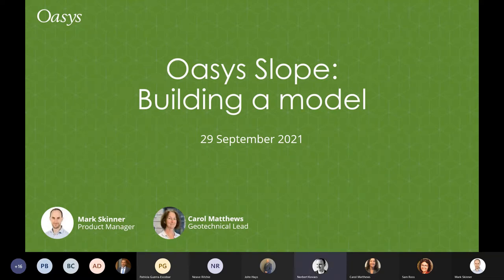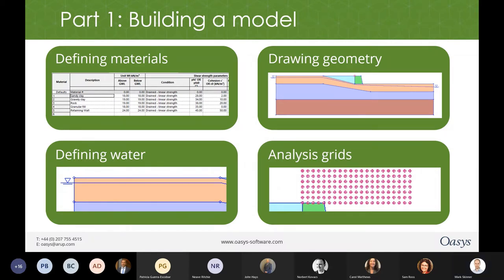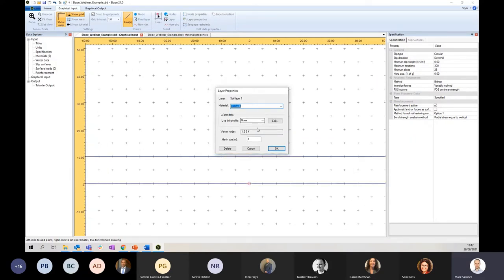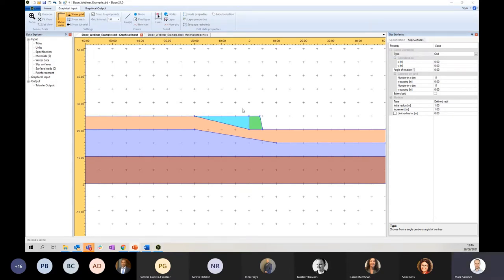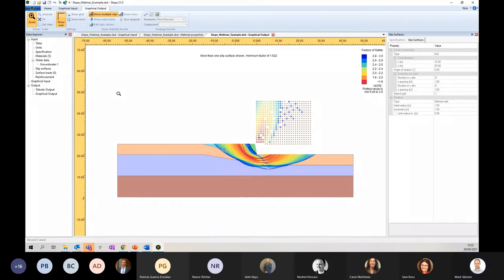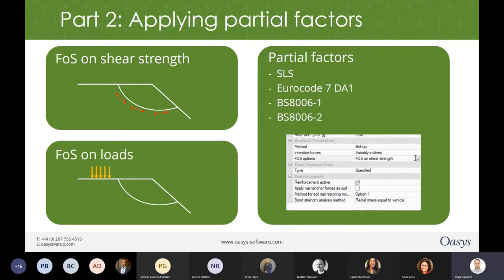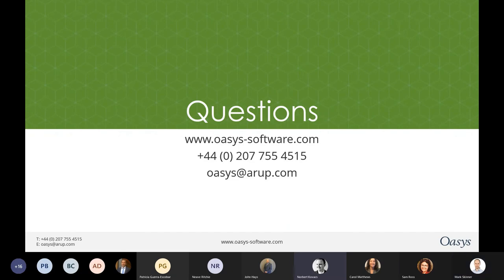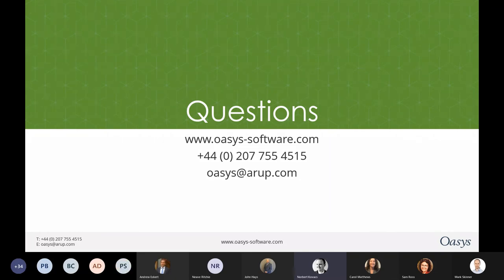Building a model in Oasys Slope - webinar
The recent release of Slope 21.0 was a radical overhaul of Oasys Slope, with all new ground profile input, the Morgenstern-Price analysis method and the option of steady state seepage analysis using finite elements.

This video explains how to efficiently build and analyse a slope stability problem, with tips on defining the slip surfaces, groundwater specification and mesh optimisation.

Presented by Mark Skinner, Geo Product Manager, and Carol Matthews, Geo Suite Director.